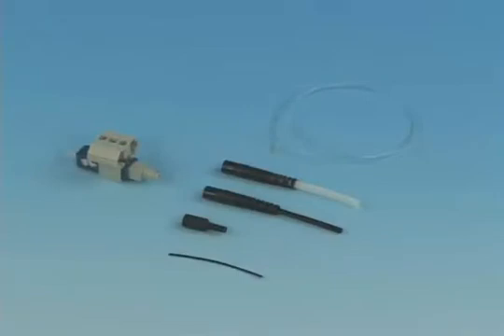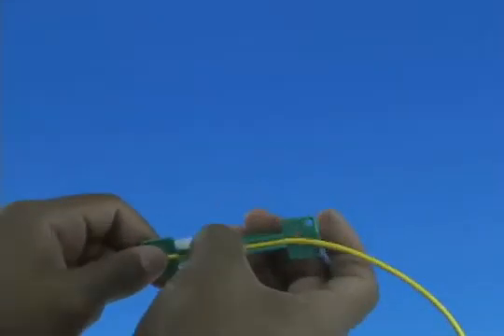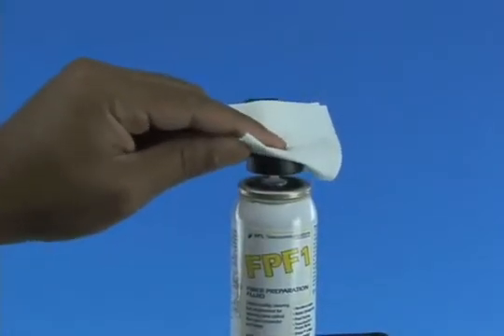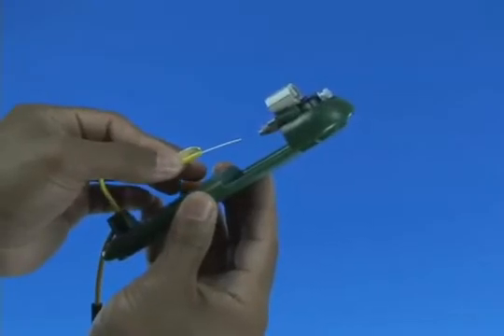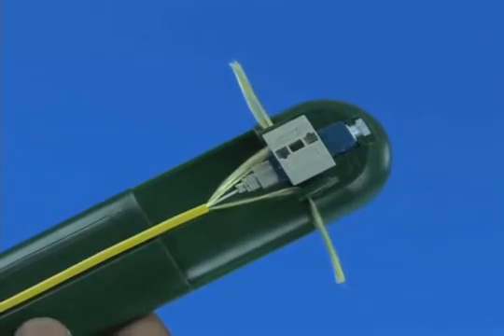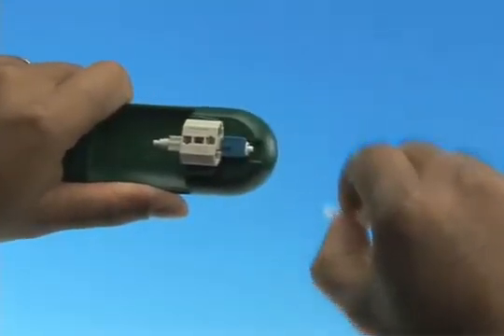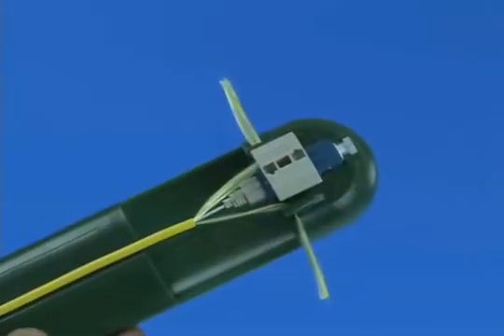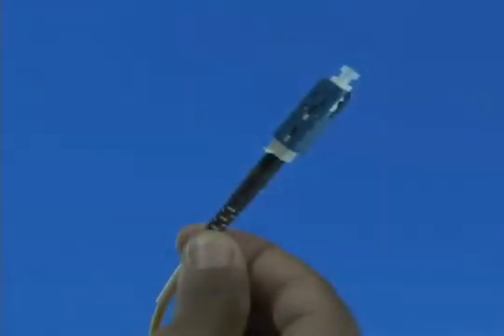How To Install AFL FAST SC Fiber Connector 2mm-3mm Fiber.flv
Video instructions on How To Terminate and Install AFL FAST SC fiber optic connectors on 2mm-3mm fiber optic cable.